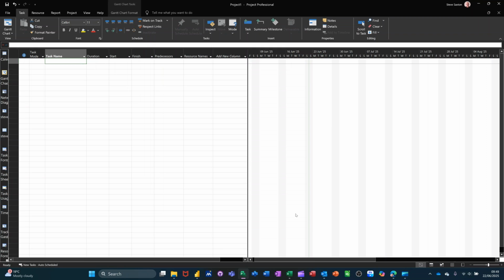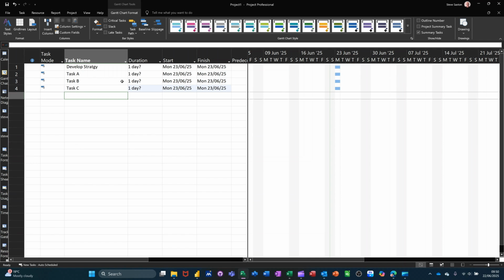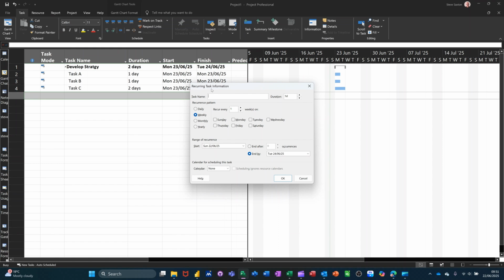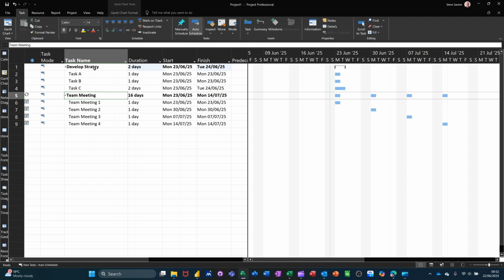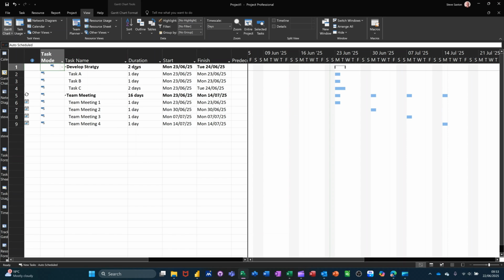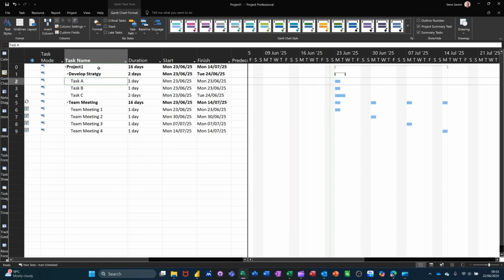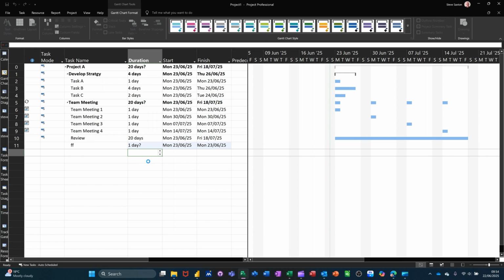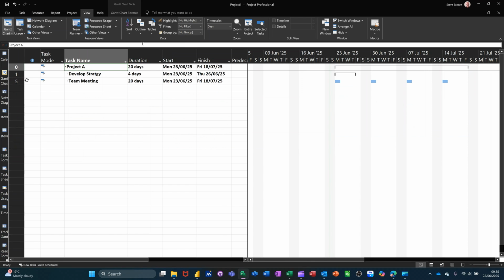What’s the Difference Between Project Summary and Summary Tasks?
Indent tasks, create a summary task, simple enough but what is a Project summary task?  In this video you will see the difference.